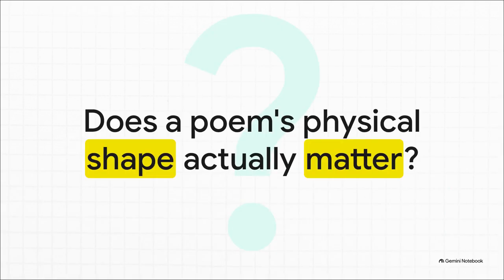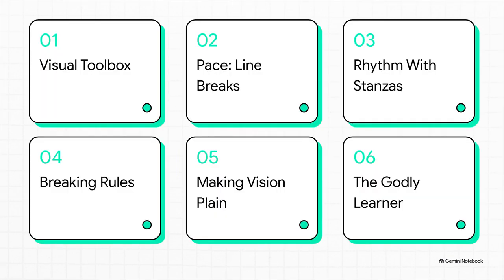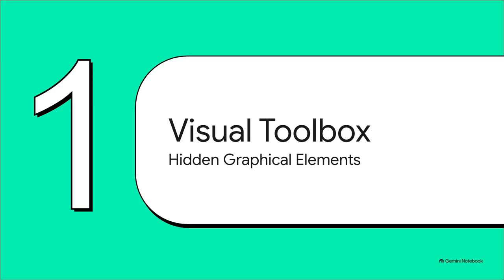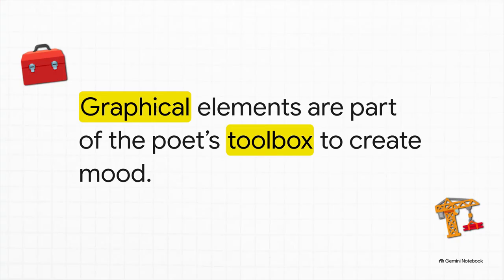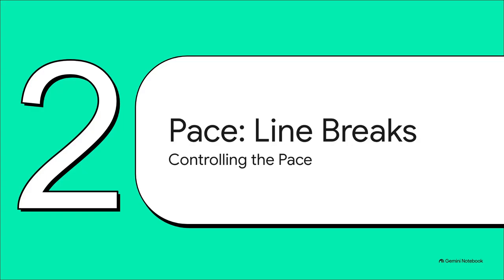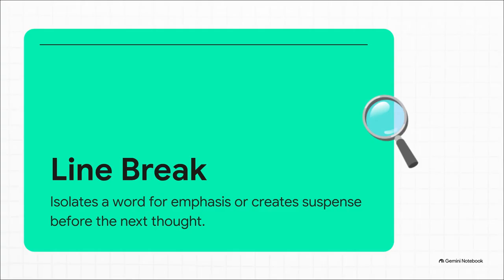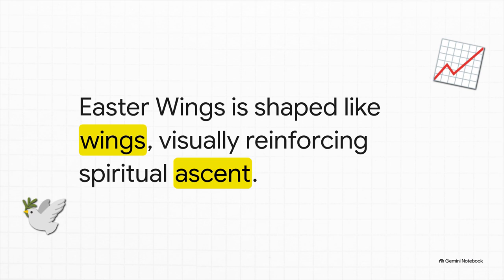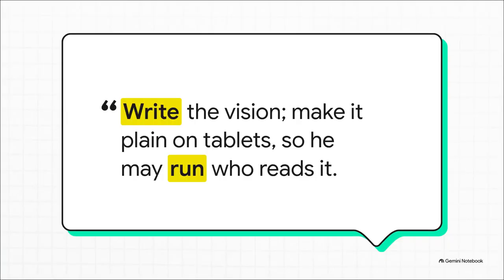Grade 8 English Reading Elective_Week 14 Day 2 | Bible-Based Learning by HeroesMart Academy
Learn Analyzing Graphical Elements in Poems in this Grade 8 English Reading Elective lesson from HeroesMart Academy. This Bible-based learning video supports students with clear academic instruction, practical application, and biblical morality woven naturally into the lesson.

Unit: Unit 3: Exploring Literary Genres
Focus: Poetry & Sound Devices
Lesson: Analyzing Graphical Elements in Poems

Course: Grade 8 English Reading Elective